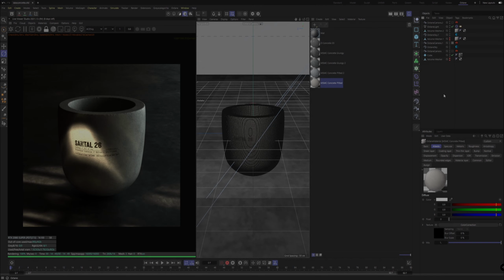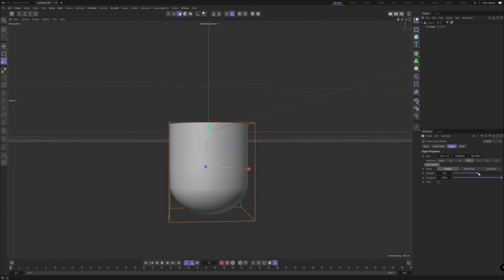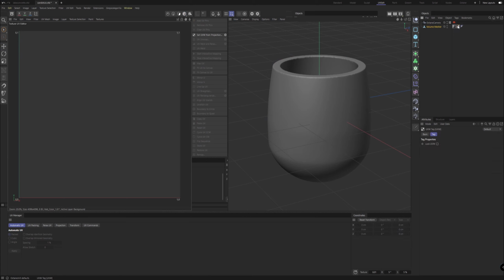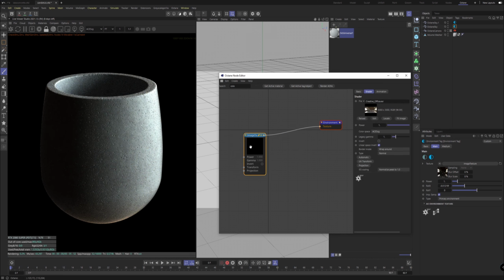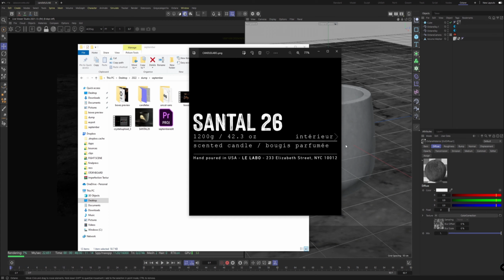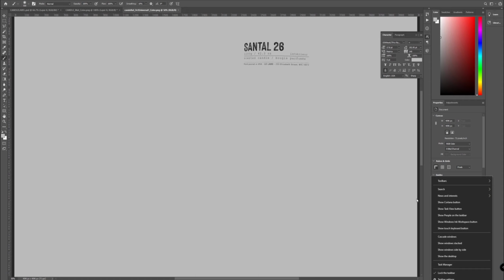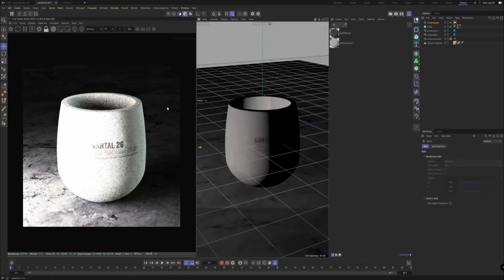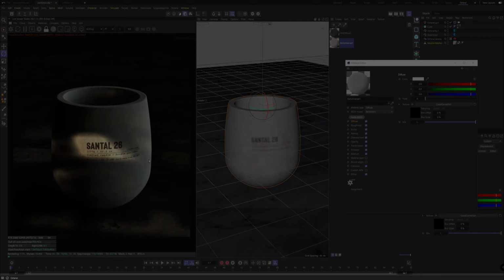Creating MODERN Product Setups in Cinema 4D and Octane │ september ®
Covering techniques like basic UV mapping, texturing and directional lighting, you can go on to apply these to any project as a staple of 3D art.